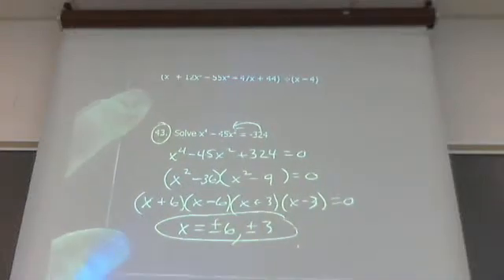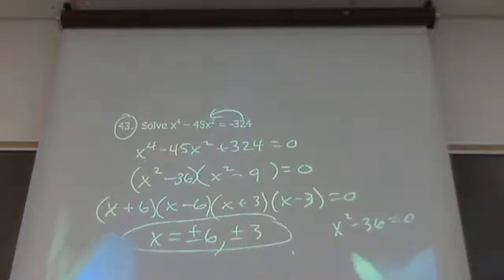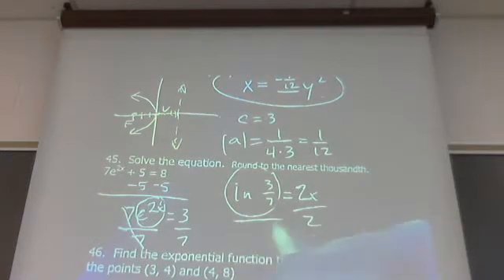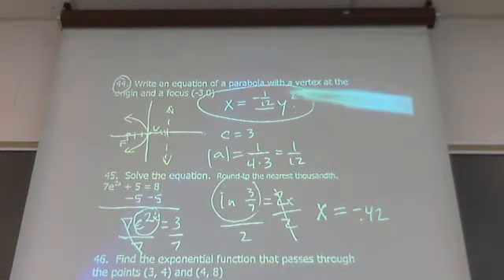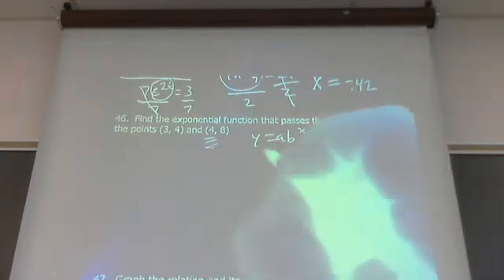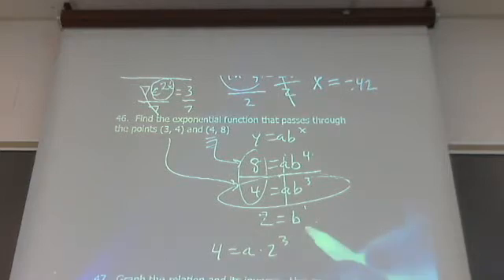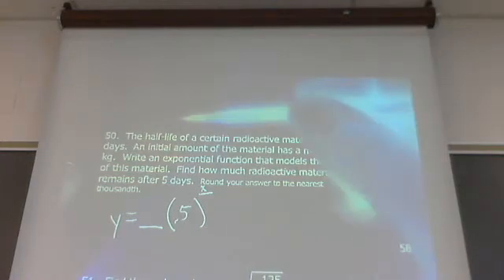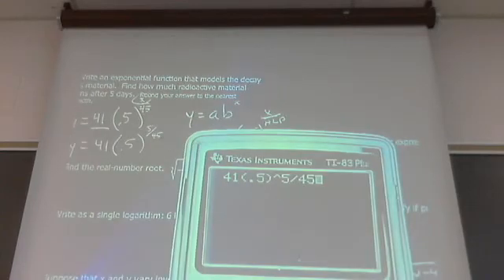May 30, 2014 - Algebra 2 Semester 2 Exam Review Questions Part II